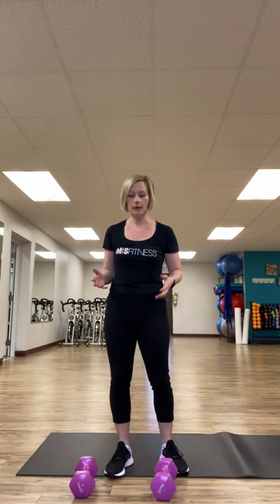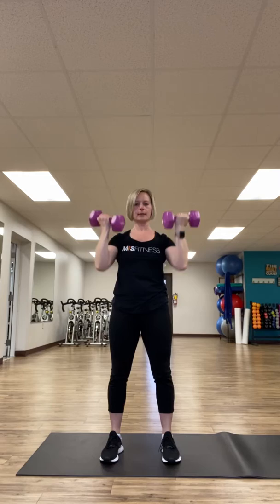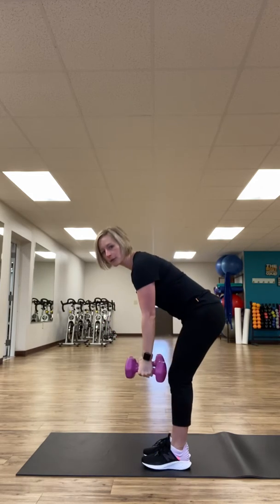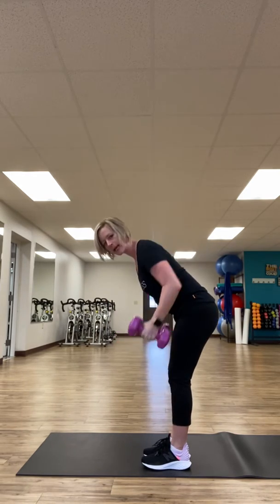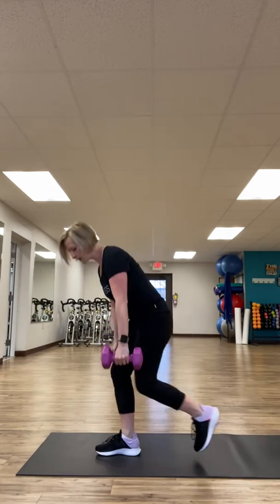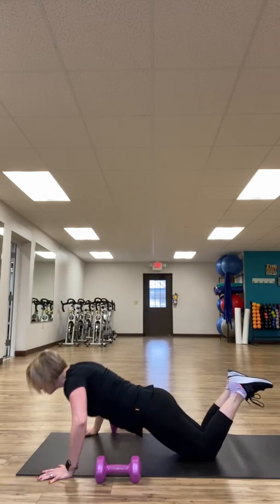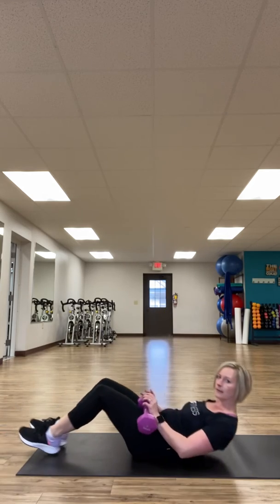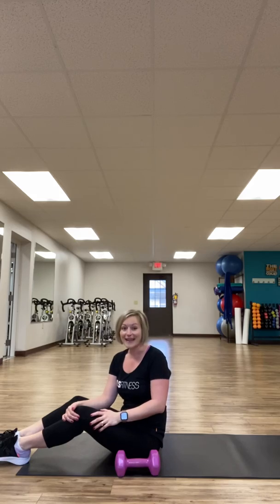Dumbbell total body workout